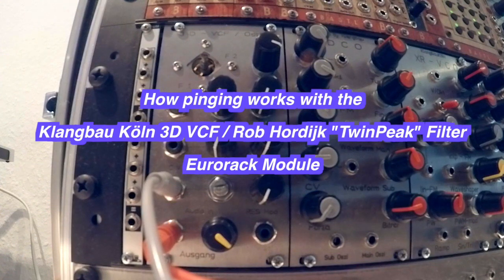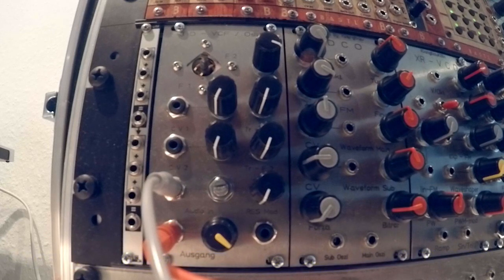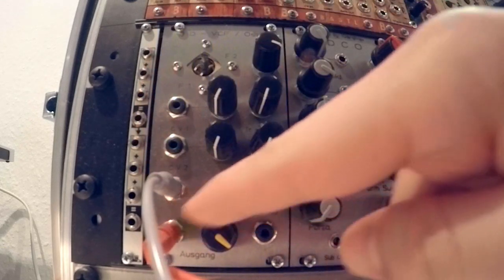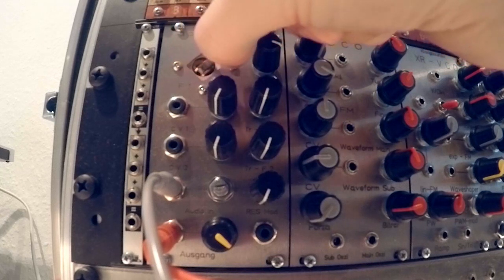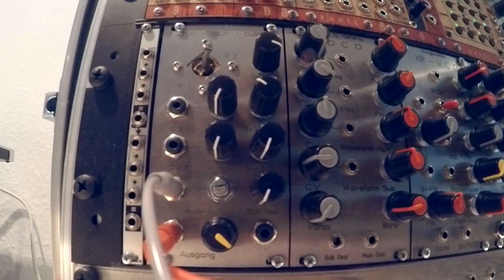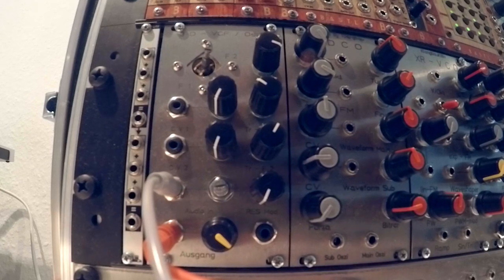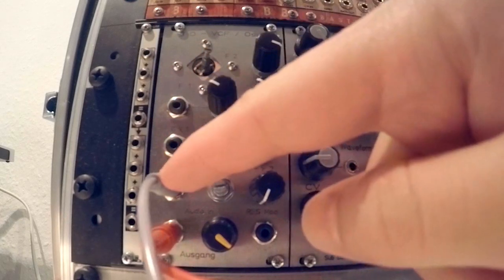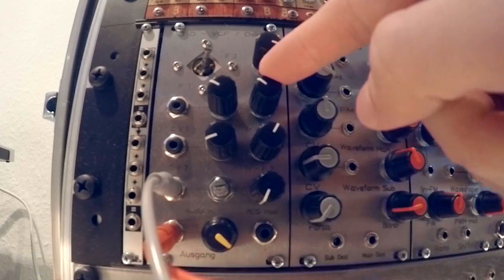Klangbau / Hordijk Twin Peak Ping Demo (Eurorack VCF)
Explaining the filter ping behaviour and settings of the Klangbau Köln Rob Hordijk Twin Peak Filter module.

If you've read this far, post a comment with the word "pling" in it :D